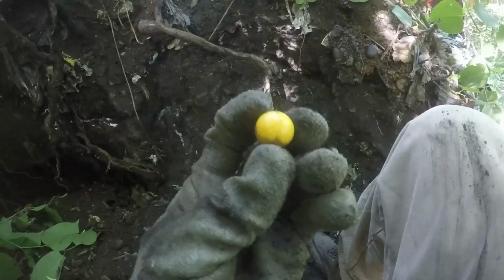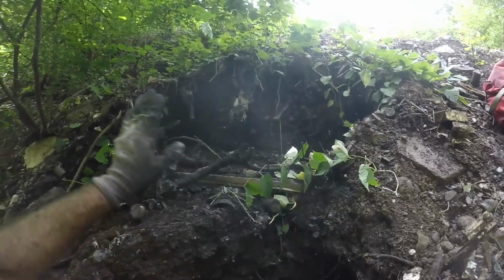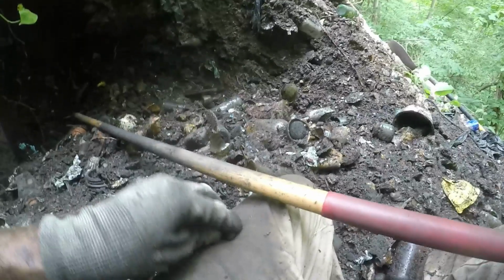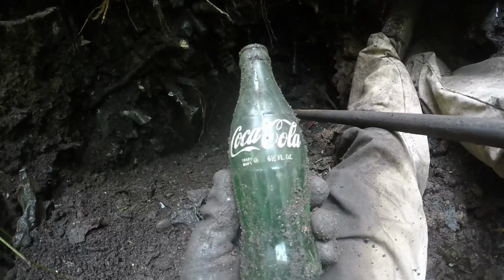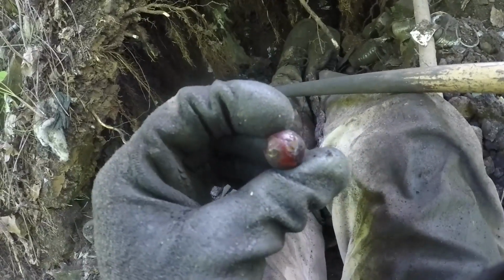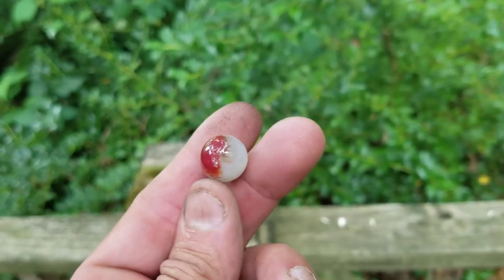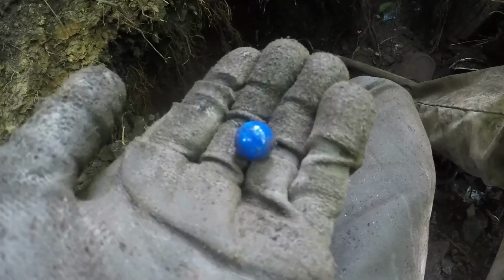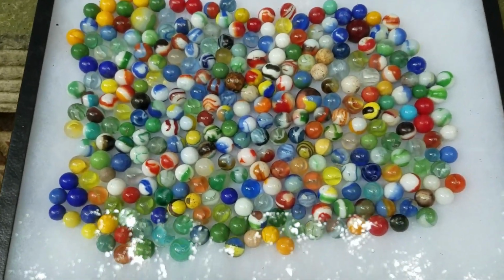Bottle Digging - ACL Soda Bottles - Vintage Marbles - Treasure Hunting - Antiques - Marble Run -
Digging for vintage marbles on an old dump. Many beautiful ACL soda bottles. Pepsi Cola - Dr. Pepper - Mountain Dew - and MORE. A nice handful of vintage toy marbles are also dug in this upload. Special Guest Star "Squirrel Man"